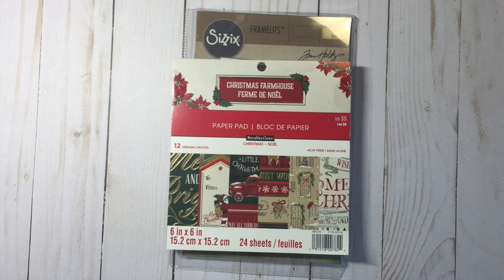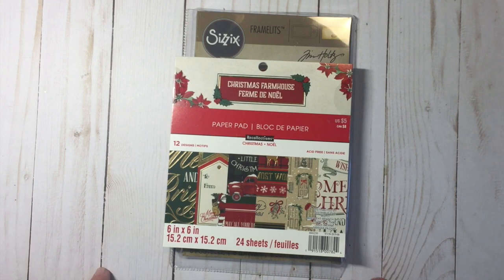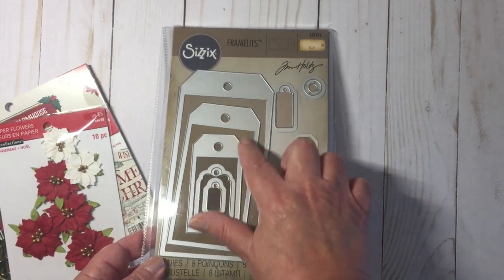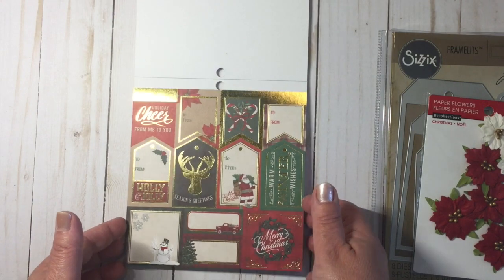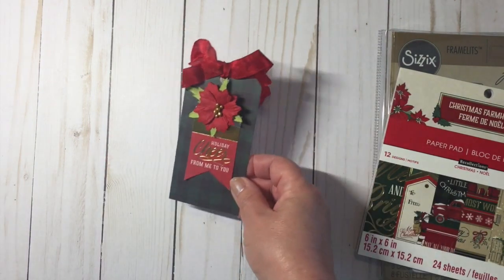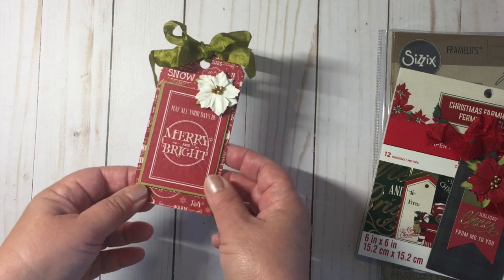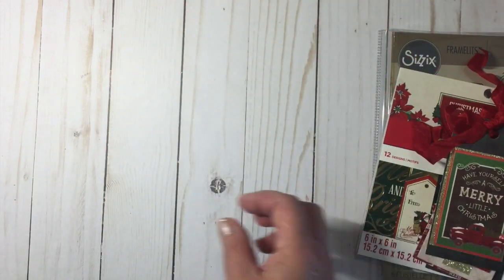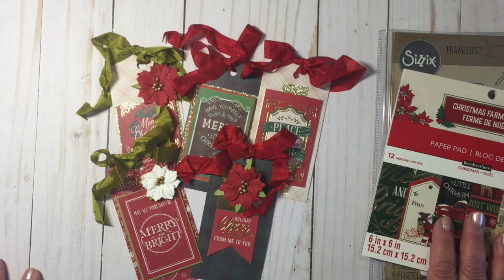Christmas Tags featuring Recollections Christmas Farmhouse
This video features handmade Christmas Tags for February.

The products I used:

Recollections:  Christmas Farmhouse 6 X 6 paper pad
Recollections:  Paper Flowers - Christmas Noel
Sizzix:  Framelits Tim Holtz Tag Collection

On the 25th of each month I will be posting Christmas Tags.   If you would like to join me, be sure to tag me in your video and leave your link in the comment section of my video so I can check it out!

Remember to share You Tube kindness.